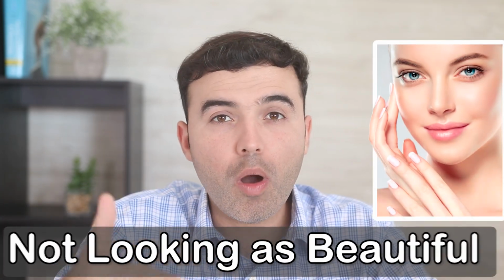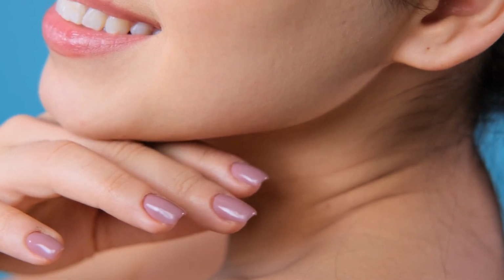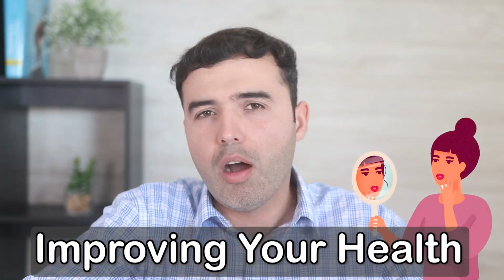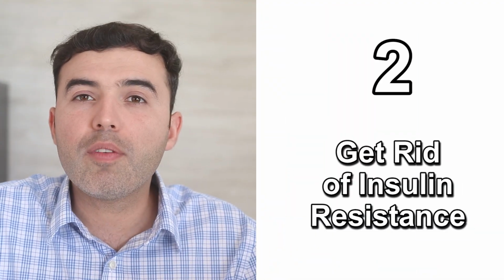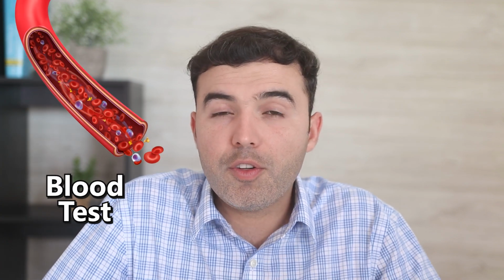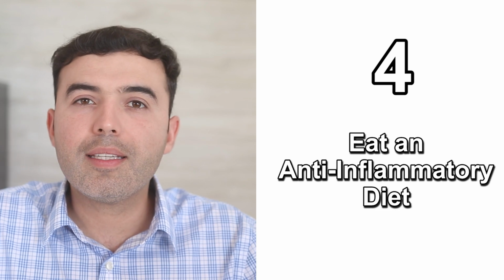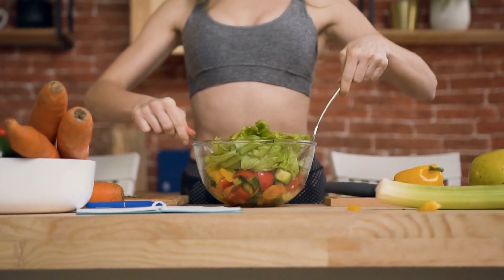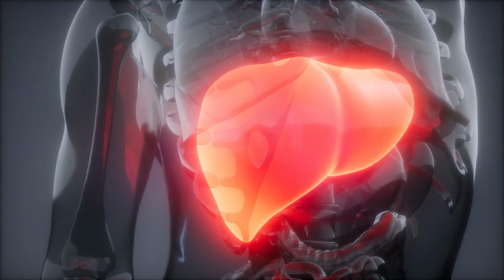Top Safe Ways To Lighten Your Skin Naturally - Best Skin Beauty and Whitening Creams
These are the safest ways to lighten the skin naturally. Glutathione, vitamins, home remedies, melatonin and more may surprise you if you know how to use them. These are the best skin beauty and whitening creams in existence.

rejuvenate the face,
skin tightening,
how to rejuvenate the face,
Rejuvenate,
hydrate,
look younger,
regenerate the skin,
how to regenerate the skin,
anti-aging,
How to rejuvenate,
collagen,
Sleep quality,
Exercise,
Detoxify the body,
Vitamins,
Diet,
nicotinamide,
Home remedies,
Natural Treatments,
Natural Supplements,
Vitamins,
Diet,
Alcohol consumption,
Sun,
proteins,